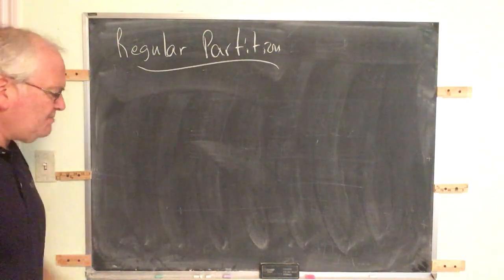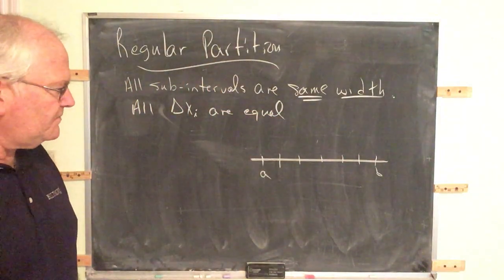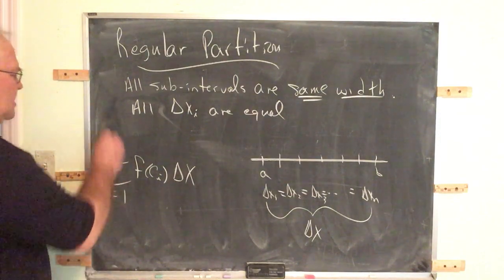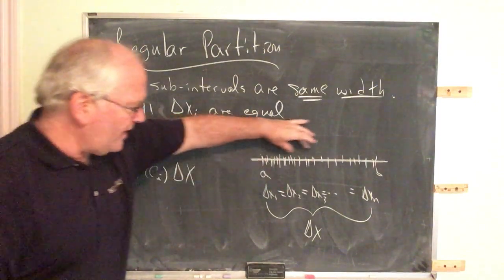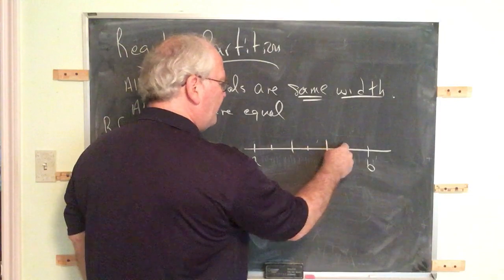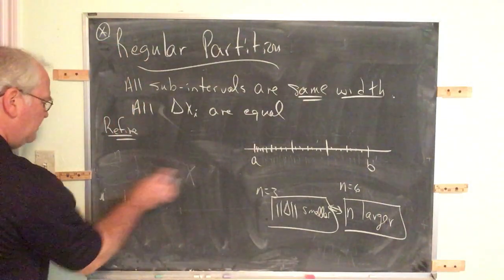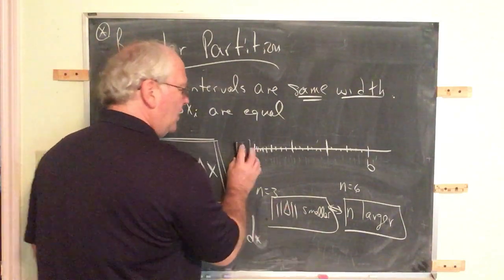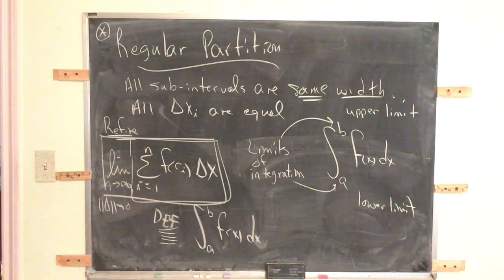Calc I Riemann Sum VII Regular Partition